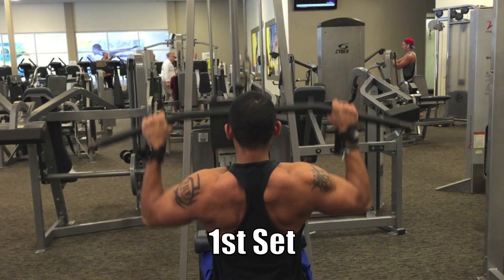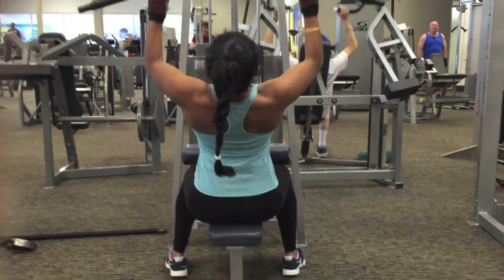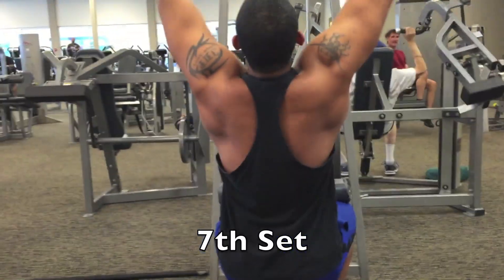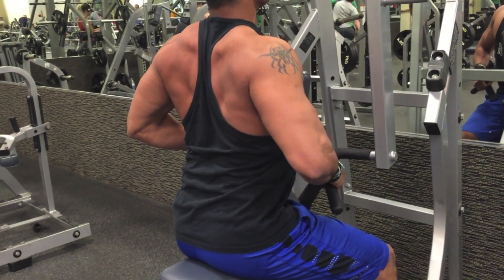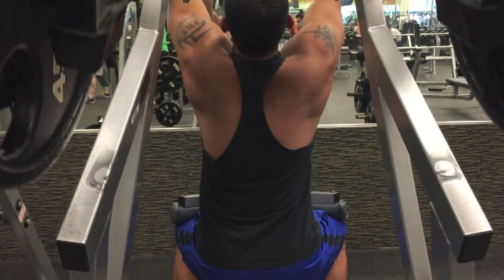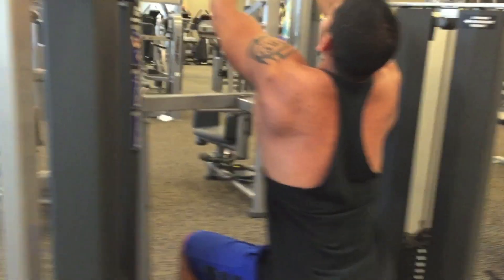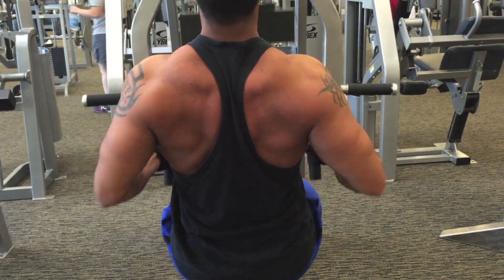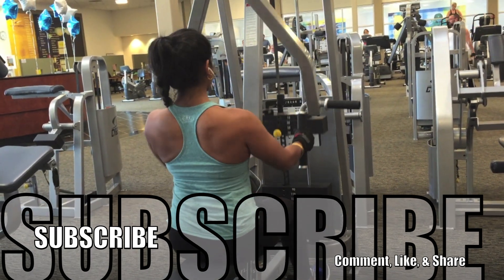FST-7 Back Workout - Technique Used By Mr. Olympia!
FST-7 is a workout technique created by Hany Rambod, famous for training athletes such as Jay Cutler and 4x Mr. Olympia Phil Heath! I added my own twist on this back workout to make it even more intense. Try it out and let me know what you think.

Category